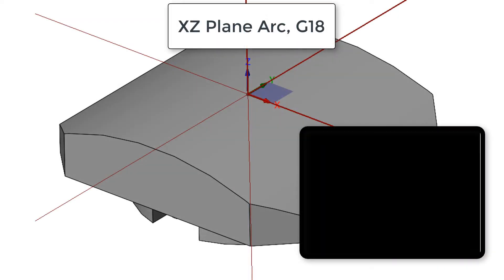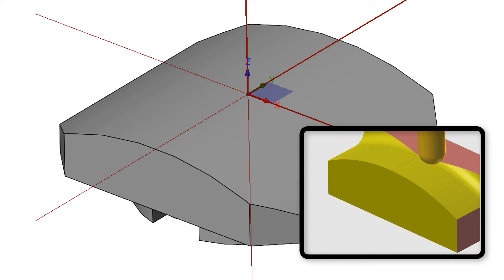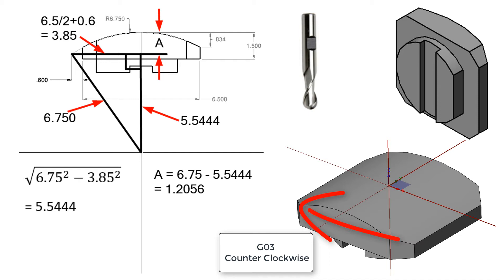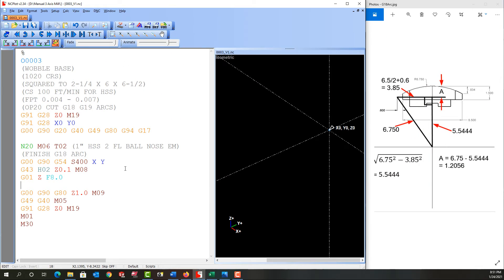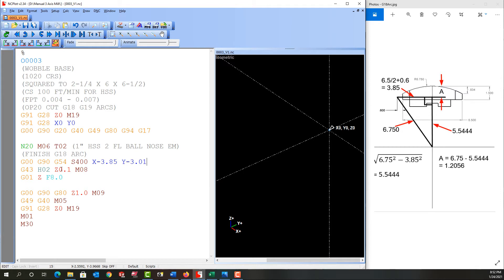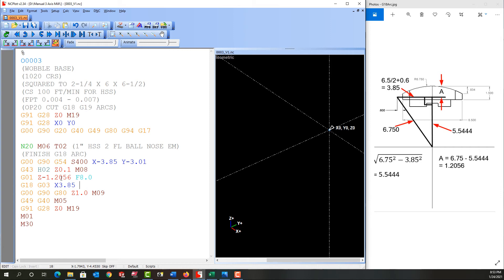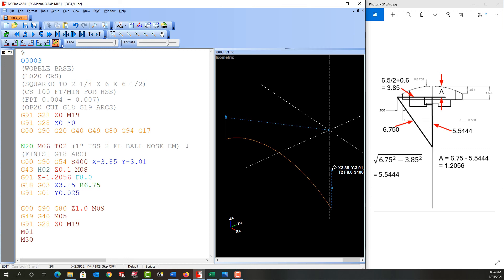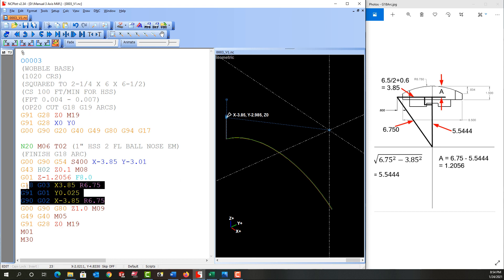G18 - XZ Arc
In this video I demonstrate how to program an arc in the XZ plane using the G18 code.
00:00 Intro
00:48 How to determine if the arc will be G02 or G03
02:00 Coding the arc